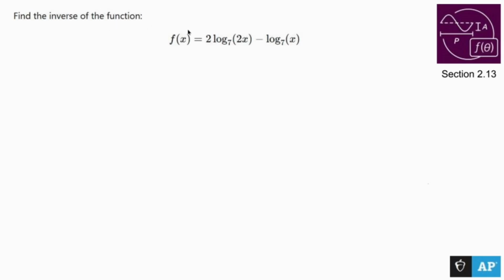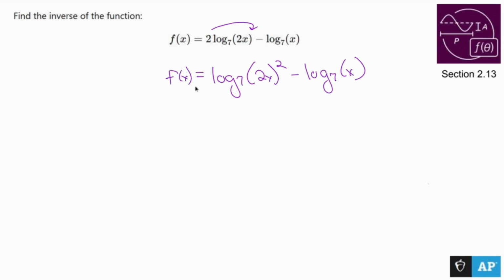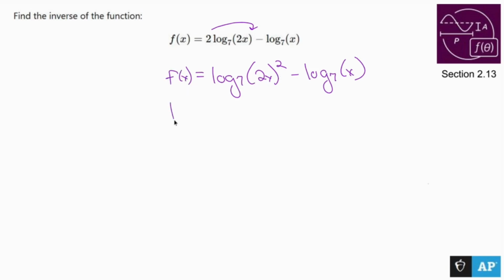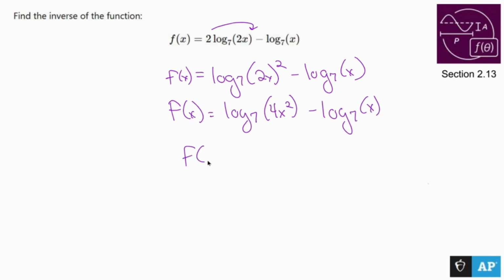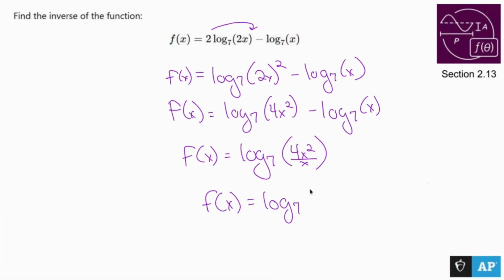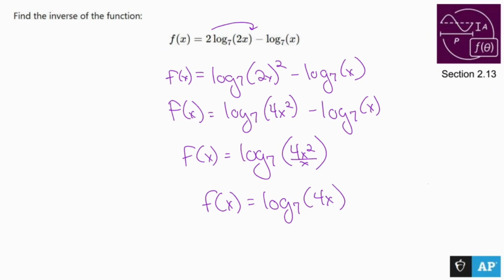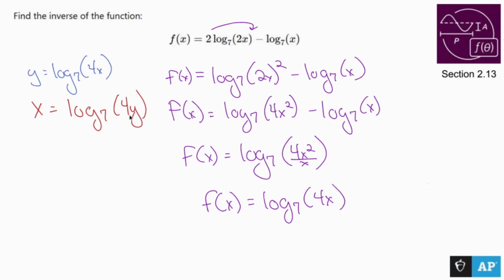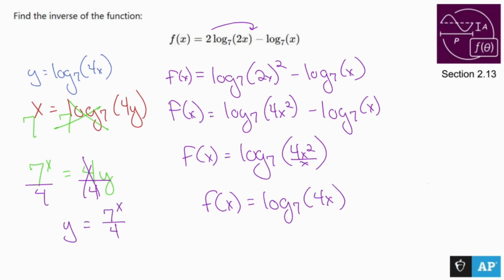AP Precalculus Section 2.13 Example: Find the Inverse of a Equation with Multiple Logarithms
First, understand that finding the inverse of a function means you are switching the roles of the input and output. The output becomes the new input, and the input becomes the new output.

Start by replacing the function notation with a variable, like y equals the original equation. This helps you work with the equation more easily.

Next, interchange the x and y. Wherever you see y, write x instead, and wherever you see x, write y. This is because inverses swap inputs and outputs.

Then, isolate the variable that you need to solve for, which will usually be the new y. Since the equation has multiple logarithms, think carefully about the properties of logarithms. Remember that the sum of logarithms can be rewritten as the logarithm of a product, and the difference of logarithms can be rewritten as the logarithm of a quotient. Also, a coefficient in front of a logarithm can be moved as an exponent inside the logarithm.

Apply these logarithm rules to combine or simplify the logarithms so that you have a single logarithm on one side of the equation.

Once you have a single logarithm isolated, convert the logarithmic equation into an exponential equation. This step allows you to "undo" the logarithm and solve for the variable.

Finally, simplify the resulting expression to fully solve for the variable. Once you have y expressed entirely in terms of x, this is your inverse function.

Check your solution mentally by thinking about whether plugging in a value into the original function and then the inverse would give you back the original input.

1.1 Change in Tandem
1.2 Rates of Change
1.3 Rates of Change in Linear and Quadratic Functions
1.4 Polynomial Functions and Rates of Change
1.5 Polynomial Functions and Complex Zeros
1.6 Polynomial Functions and End Behavior
1.7 Rational Functions and End Behavior
1.8 Rational Functions and Zeros
1.9 Rational Functions and Vertical Asymptotes
1.10 Rational Functions and Holes
1.11 Equivalent Representations of Polynomial and Rational Expressions
1.12 Transformations of Functions
1.13 Function Model Selection and Assumption Articulation
1.14 Function Model Construction and Application
2.1 Change in Arithmetic and Geometric Sequences
2.2 Change in Linear and Exponential Functions
2.3 Exponential Functions
2.4 Exponential Function Manipulation
2.5 Exponential Function Context and Data Modeling
2.6 Competing Function Model Validation
2.7 Composition of Functions
2.8 Inverse Functions
2.9 Logarithmic Expressions
2.10 Inverses of Exponential Functions
2.11 Logarithmic Functions
2.12 Logarithmic Function Manipulation
2.13 Exponential and Logarithmic Equations and Inequalities
2.14 Logarithmic Function Context and Data Modeling
2.15 Semi-log Plots
3.1 Periodic Phenomena
3.2 Sine, Cosine, and Tangent
3.3 Sine and Cosine Function Values
3.4 Sine and Cosine Function Graphs
3.5 Sinusoidal Functions
3.6 Sinusoidal Function Transformations
3.7 Sinusoidal Function Context and Data Modeling
3.8 The Tangent Function
3.9 Inverse Trigonometric Functions
3.10 Trigonometric Equations and Inequalities
3.11 The Secant, Cosecant, and Cotangent Functions
3.12 Equivalent Representations of Trigonometric Functions
3.13 Trigonometry and Polar Coordinates
3.14 Polar Function Graphs
3.15 Rates of Change in Polar Functions

/ nickperich

Nick Perich
Norristown, Pa